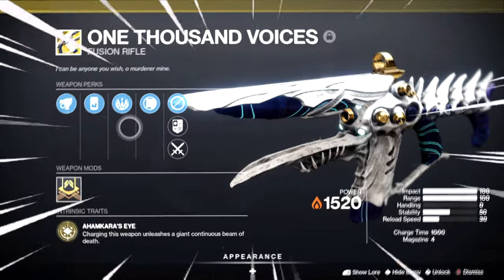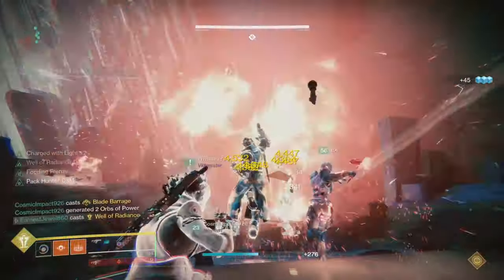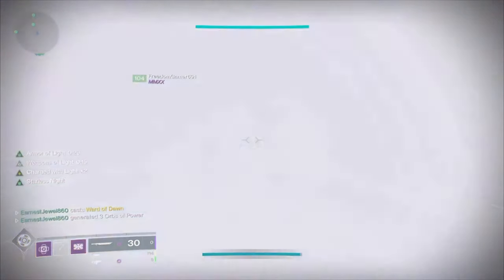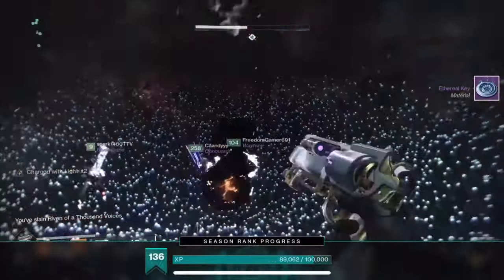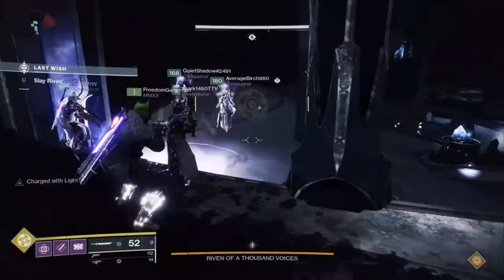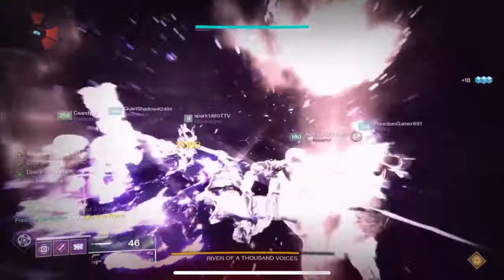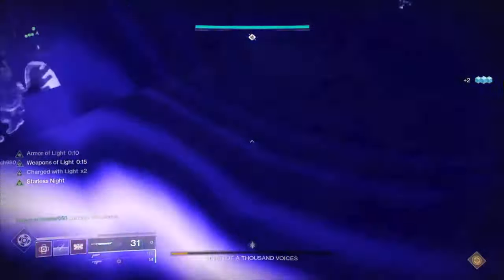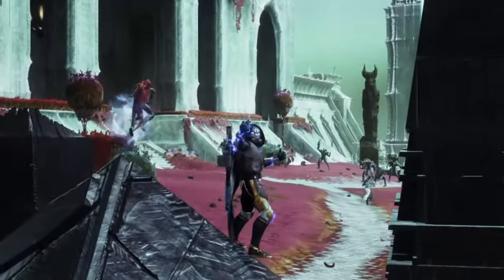Destiny 2 How to Get 1K Voices *FAST* (Easy Riven Cheese)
This video is about how to Get the 1K Exotic fusion rifle Fats through an easy riven cheese in season 17 season of the haunted Now in each week in Destiny we get a new featured raid and dungeon and as a part of that we get exclusive pinnacle rewards from defeating the final boss
and lost week we saw the Vault of glass return to the rotation and the Vex mythoclast was available to get from this raid
And currently the in the rotation this week is the last whish raid when you defeat riven as well as completing the Queenswalk phase you have a chance of getting the 1k voices exotic through the many chests that are there and you can also get other last wish weapons and armour from this final encounter
To open these chests you will need an efereal key and this is what drops from defeating riven and you can hold five of these in your inventory as well as five in the postmaster so that means you can open 10 chests for a single guardian
And the code to Skip to the river encounter straight away from the wishing wall is on the screen
And to do this farm first make sure that you have an even checkpoint and you can get this from an lfg or from friends
Once you have the checkpoint you should save it and then start the encounter its self and then wipe this will then save the checkpoint on that particular character from here one different member of the fireteam will switch to a different guardian
Then they'll join back on the Raid group And once they have joined Start the counter again then wipe to save the checkpoint again and this will mean you can use this character Each time to load back into the raid and the entire fight you can join back so you can farm the checkpoint
I would also recommend to use two well warlocks To make sure that you stay alive you can also use a bubble As well as a thunder-crash titan or Hunter with star eater scales
And for the weapons make sure you have a sword and this could be the falling the lament Sword, the Tractor Canon for the de-buff